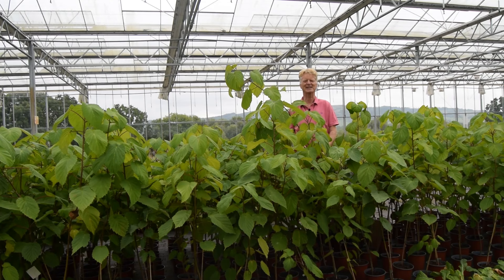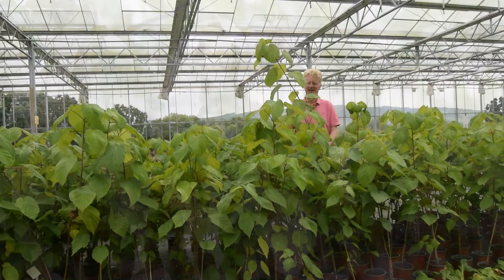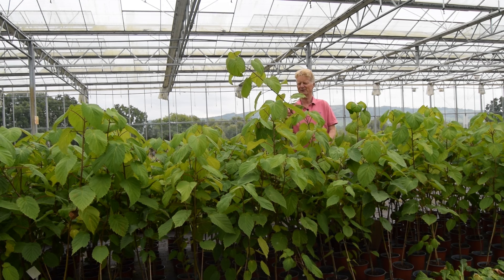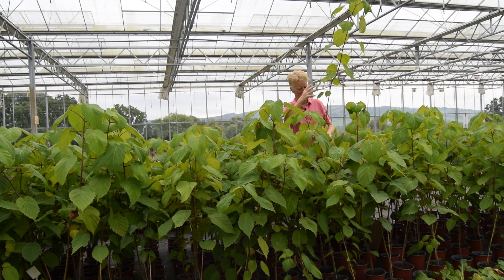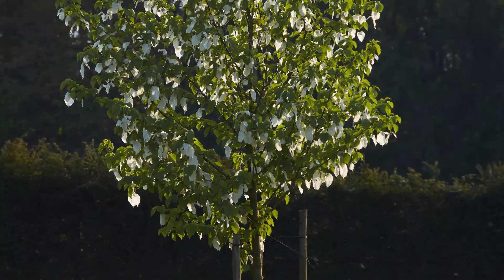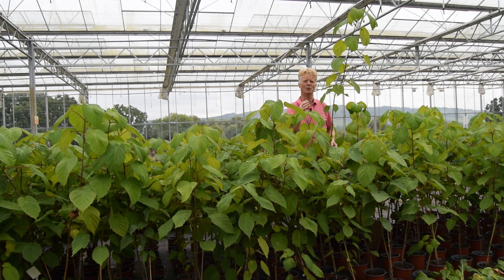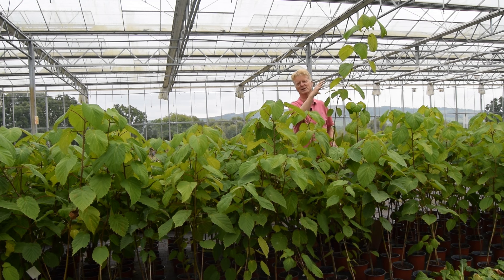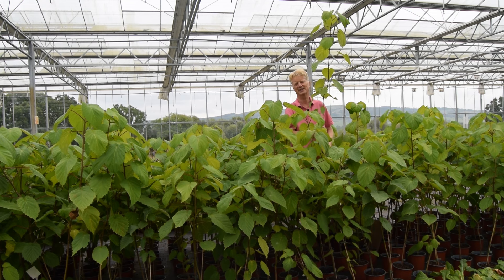Davidia involucrata - Handkerchief Tree